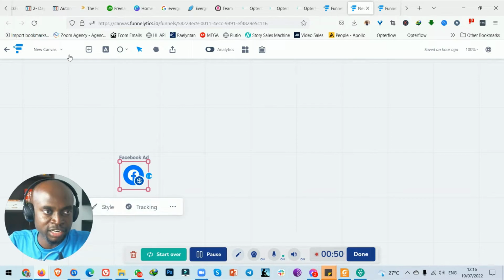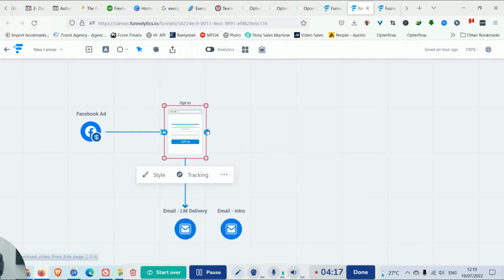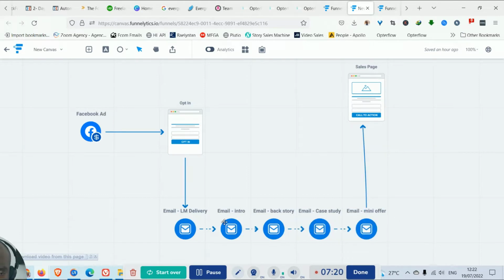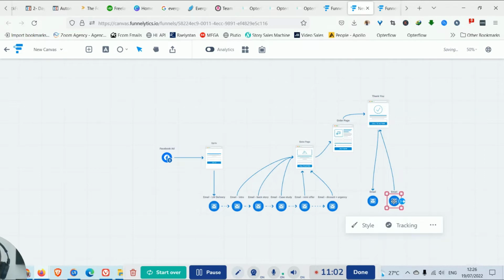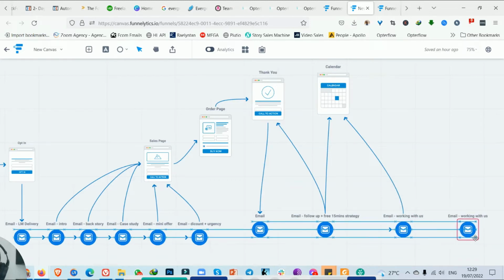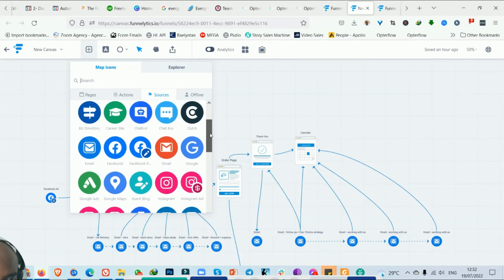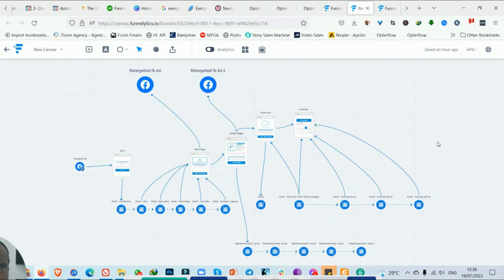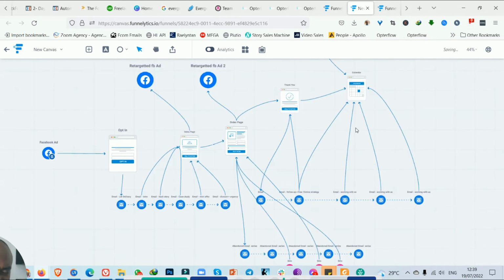Customer Journey Mapping OF a Digital Marketing Campaign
In this video, we're going to discuss the process of mapping out a digital marketing campaign. By understanding the basic steps of a digital marketing campaign, you'll be able to create a strategy that will help you reach your goals.

Digital marketing is a complex field, and it's important that you have a strategy in place before you start implementing any tactics. By following our steps, you'll be able to create a plan that will help you reach your goals. So be sure to watch this video and learn about the basics of digital marketing!